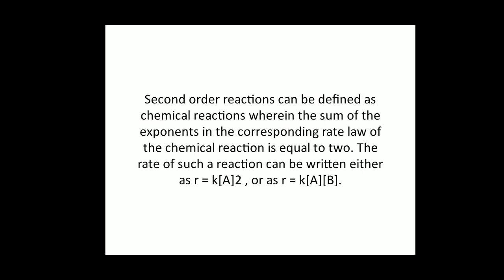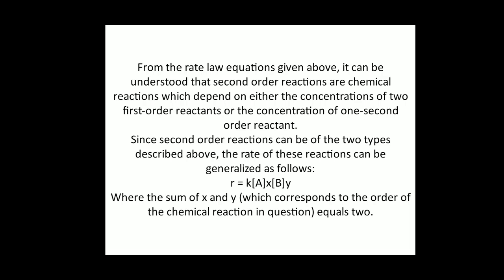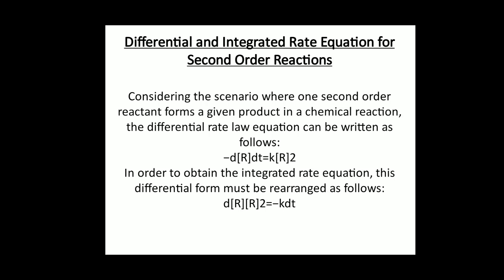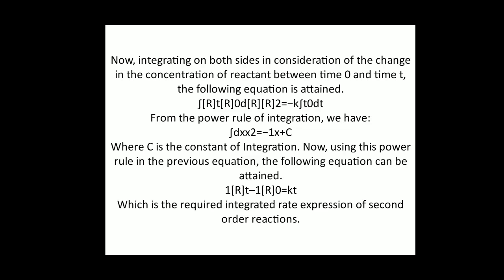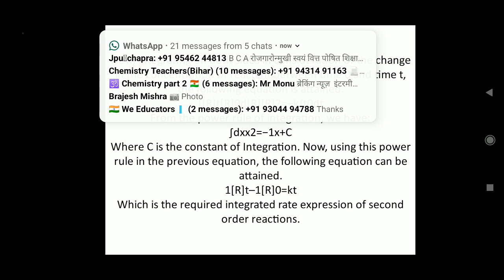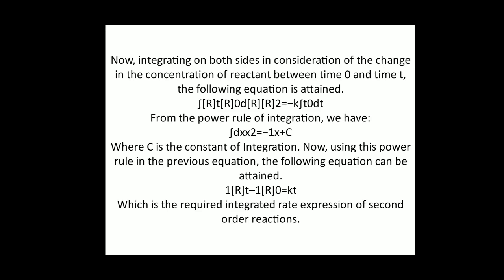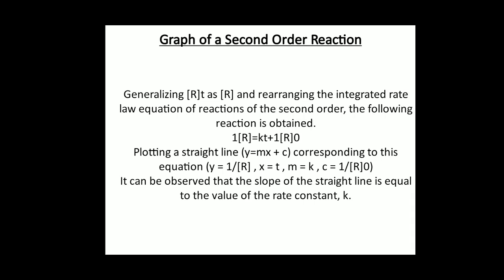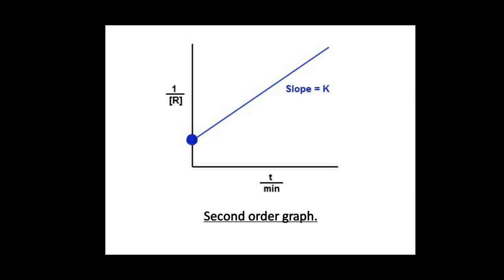Chemical kinetics second order reaction| Hons. Degree 2| Department of chemistry| Dr. S.A. Khan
Chemical kinetics second order reaction.